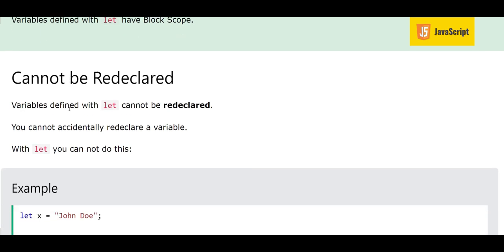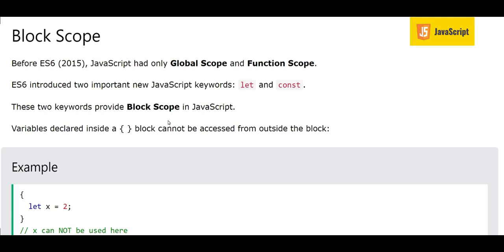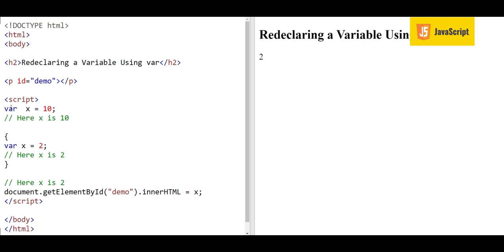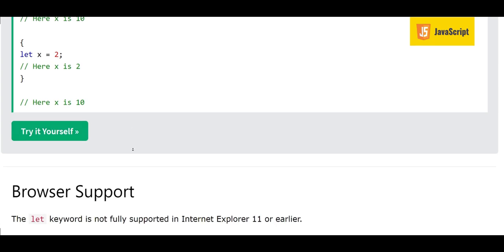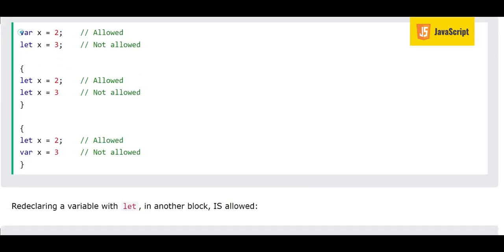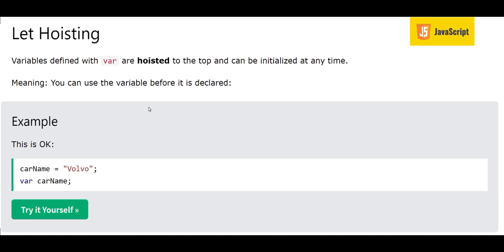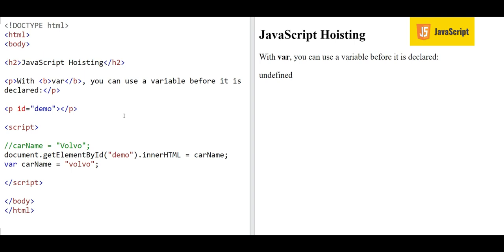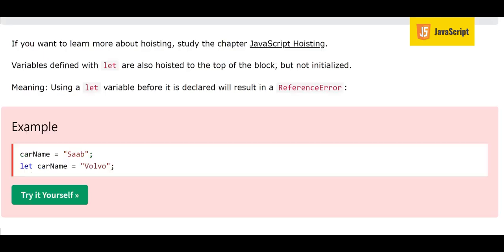Let keyword - JavaScript Tutorial - w3Schools - Ch#08 English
The let keyword was introduced in ES6 (2015).
Variables defined with let cannot be Redeclared.
Variables defined with let must be Declared before use.
Variables defined with let have Block Scope.

Variables defined with let are also hoisted to the top of the block, but not initialized. Meaning: Using a let variable before it is declared will result in a ReferenceError.